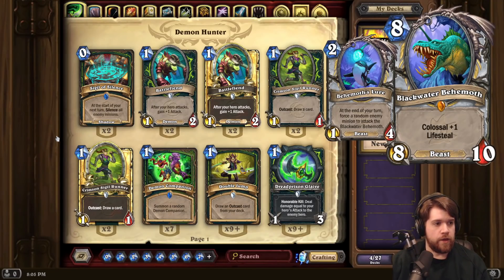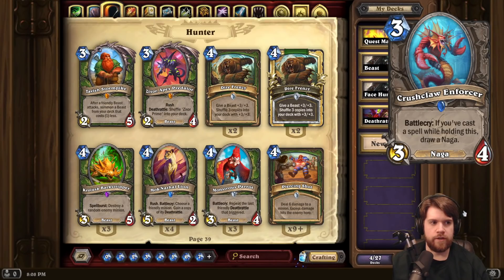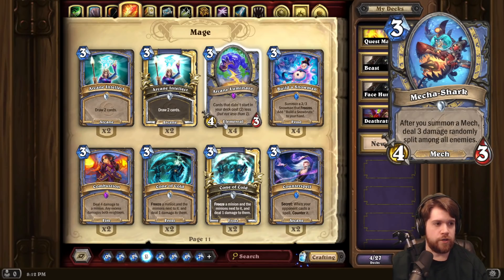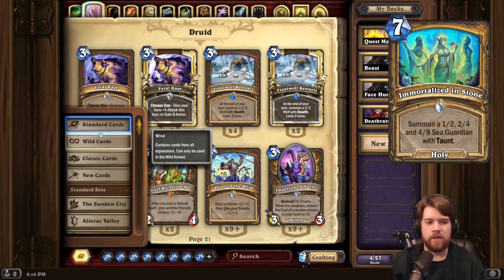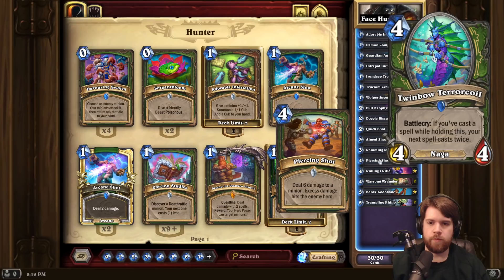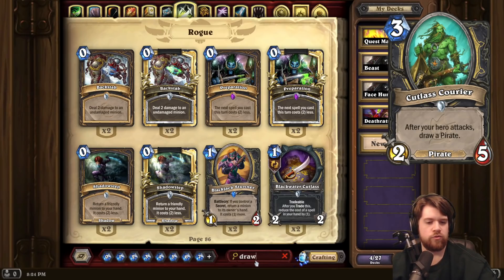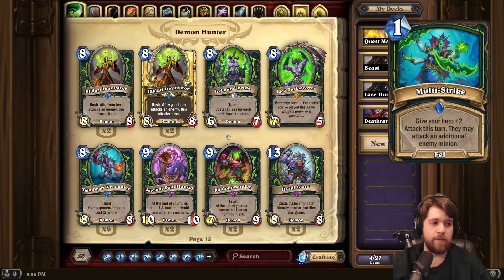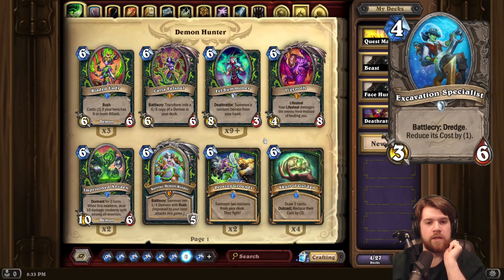Voyage to the Sunken City Card Review (Part 3)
00:00 Blackwater Behemoth
01:40 Raj Naz'jan
03:14 Crushclaw Enforcer
04:24 Baba Naga
06:12 Gifts of Azshara
06:54 Mecha-Shark
08:40 Flipper Friends
09:54 Immortalized in Stone
11:28 Seafloor Savior
12:53 Twinbow Terrorcoil
14:58 Switcheroo
16:20 Cutlass Courier
17:55 Blackscale Brute
19:23 Multi-Strike
20:27 Scalding Geyser
21:57 Piranha Swarmer
22:46 Piranha Poacher
23:32 Excavation Specialist